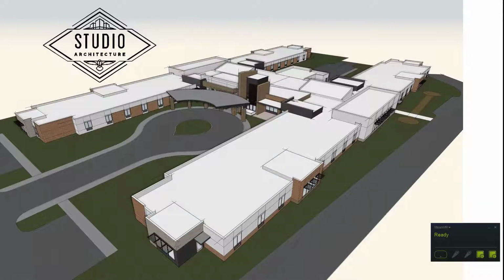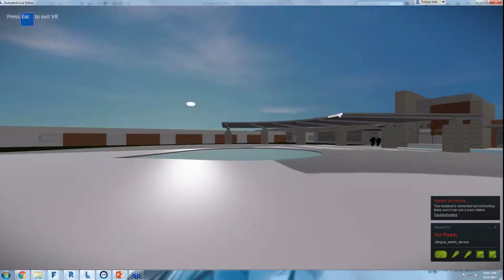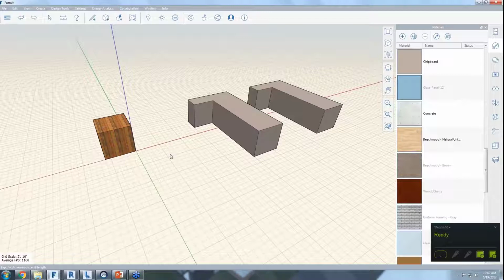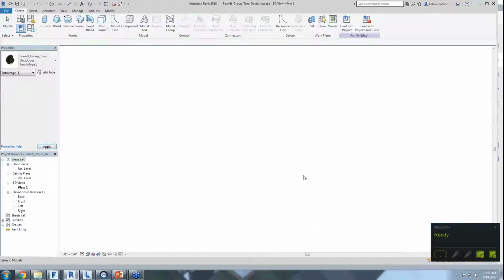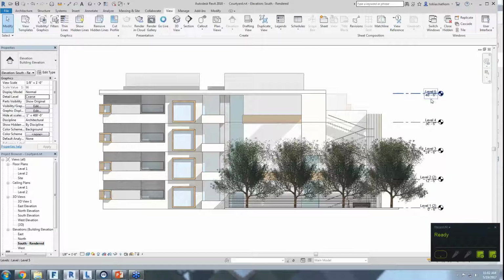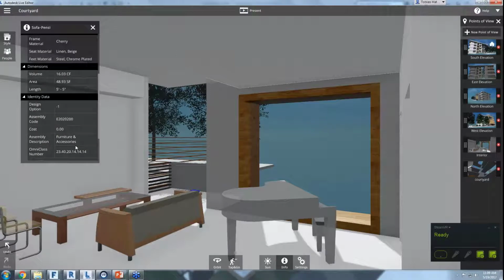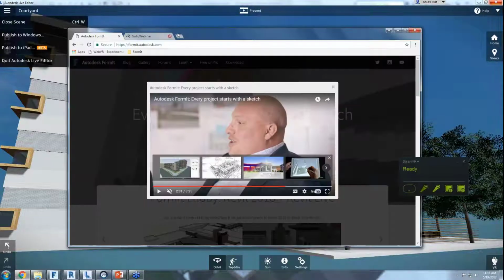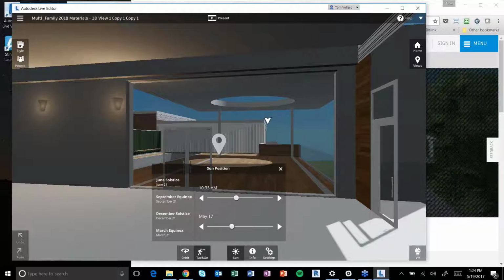FormIt Friday - Episode 25 - FormIt + Revit Live = VR!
In this episode of FormIt Friday, we dive deep into a new feature in FormIt which allows fully textured models to translate into Revit 2018. This sets us up to use Revit Live, the new service which produces interactive virtual reality walkthroughts based on your model. Dive into the virtual dimension with us!